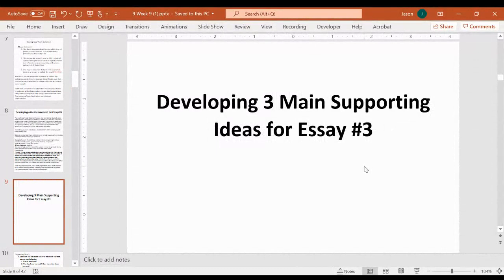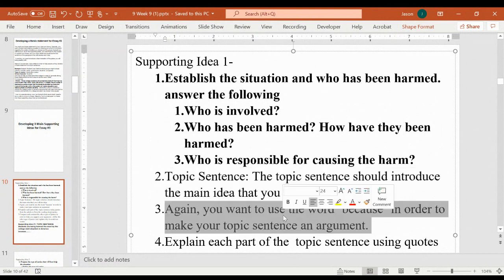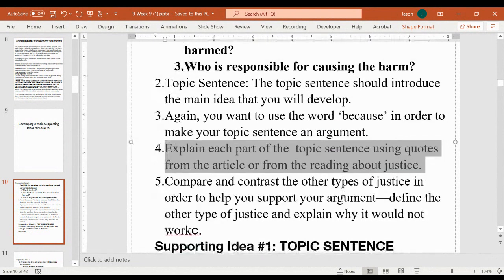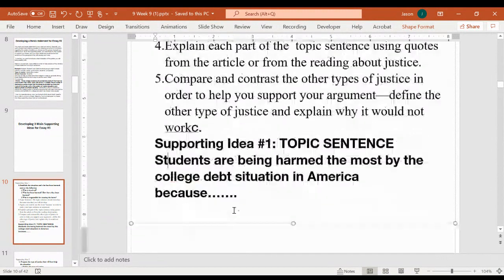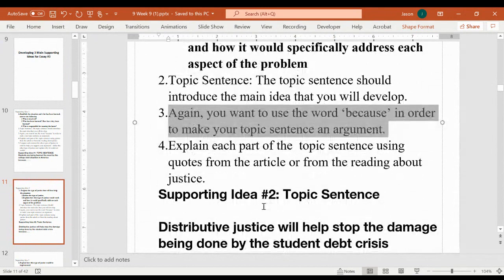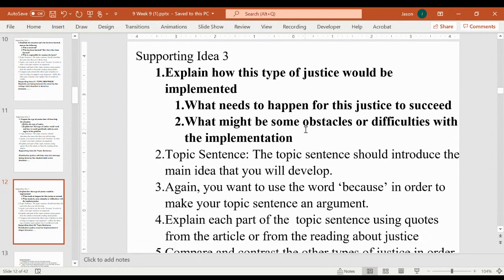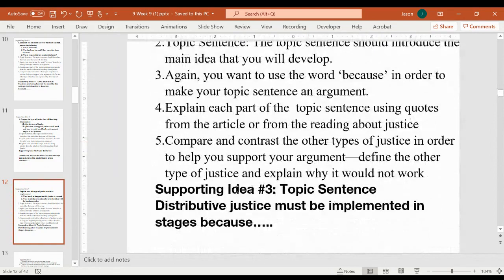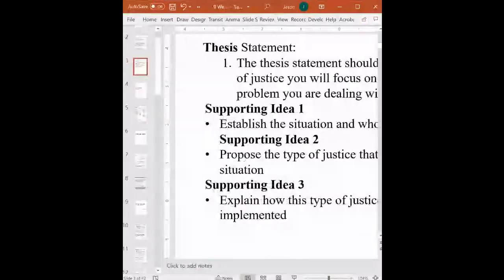The 3 Main Supporting Arguments for Essay #3